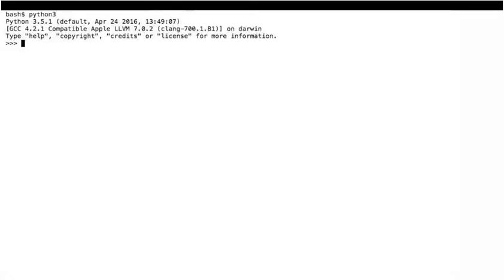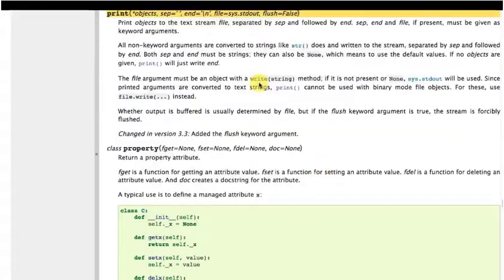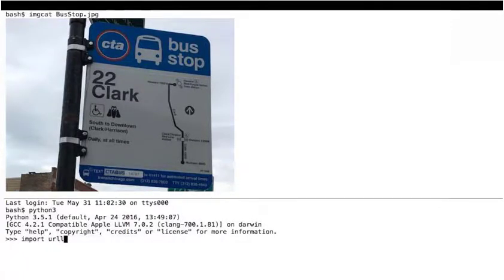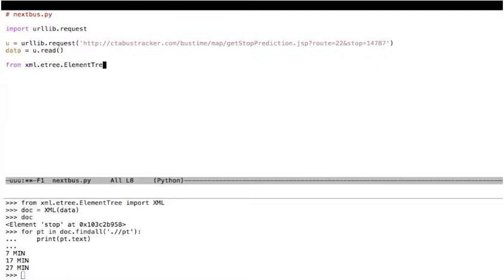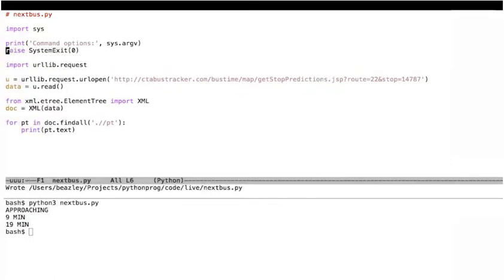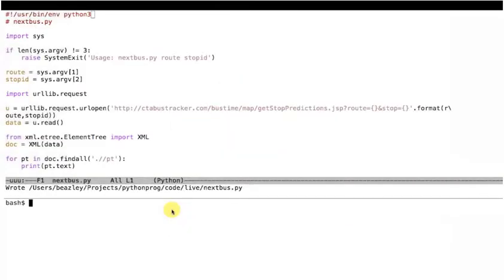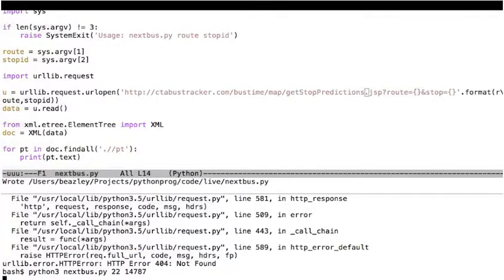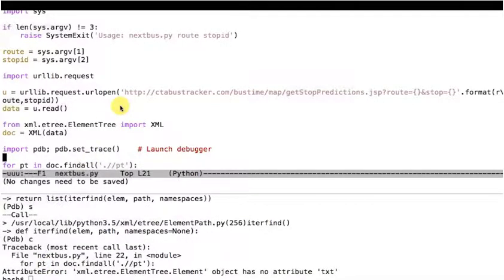DB Python Chapter 1